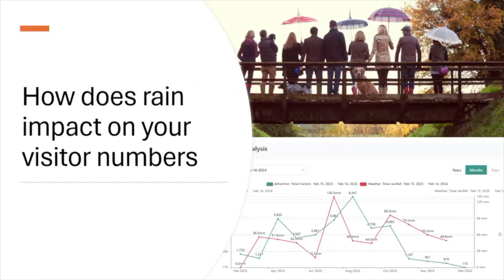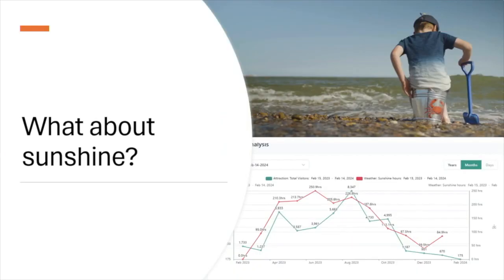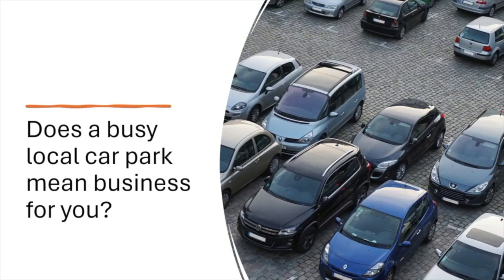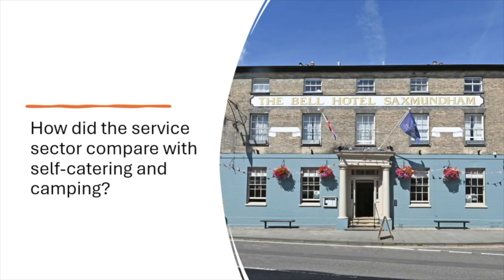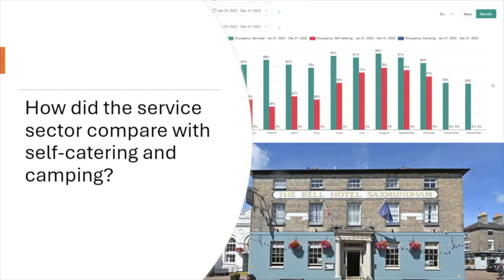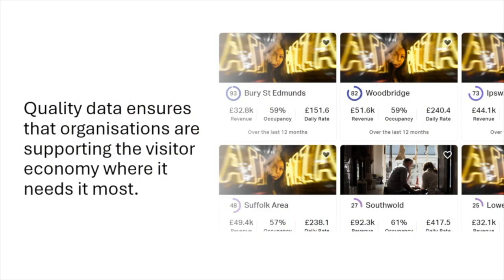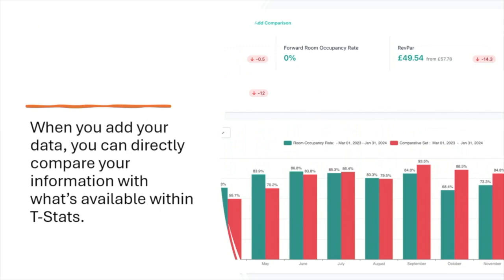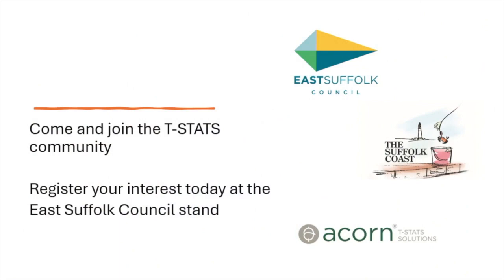The Inside Track - real time insights to East Suffolk's visitor economy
Presentation from Julian Evans at The Suffolk Coast Tourism Conference 2024.
How would you like to be able to tap into FREE data, insights and reports on East Suffolk's visitor economy to help shape your marketing activity, including being able to compare your performance with your competitiors? T-Stats is the answer!